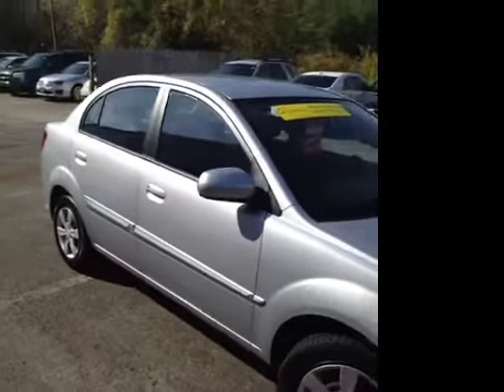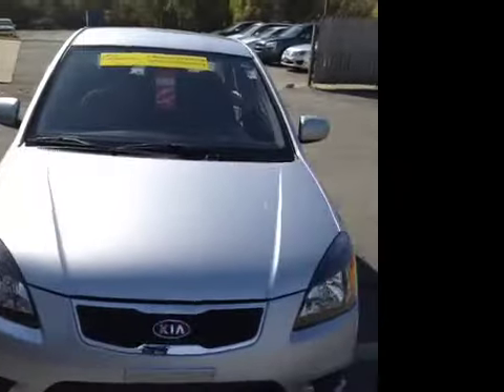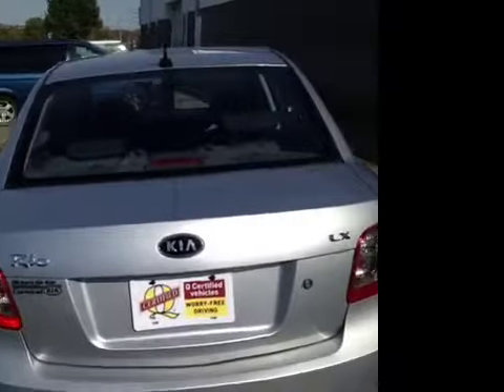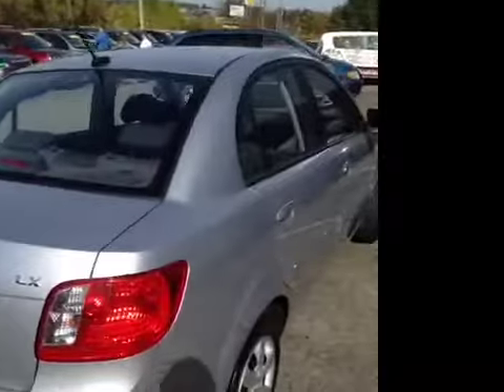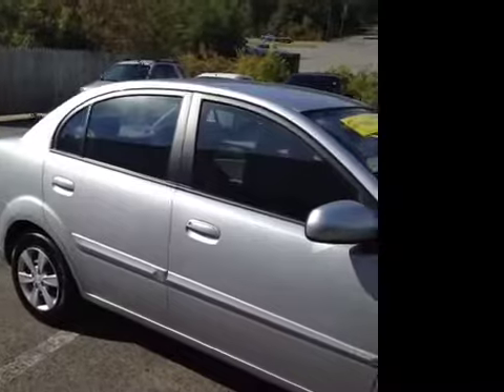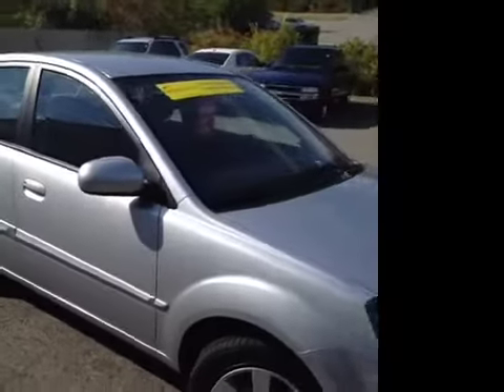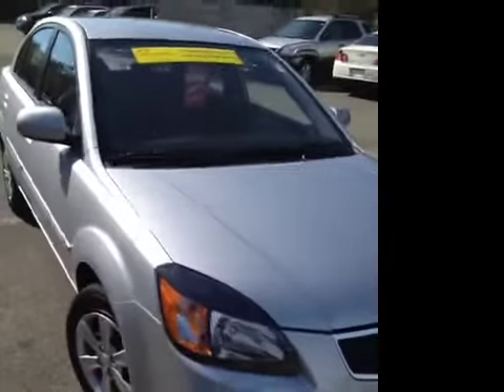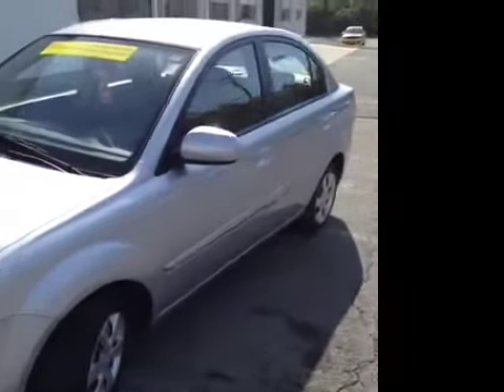Certified Used 2011 Kia Rio LX | Used Cars Nashville TN | P736730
This 2011 Kia Rio LX video Demonstration was filmed at Carnival Kia of Hickory Hollow, your Nashville TN Kia dealer, and is equipped with side curtai air bags, electronic stability control, satellite, bluetooth, and MP3 capable stereo, integrated USB/iPod support, and much more!